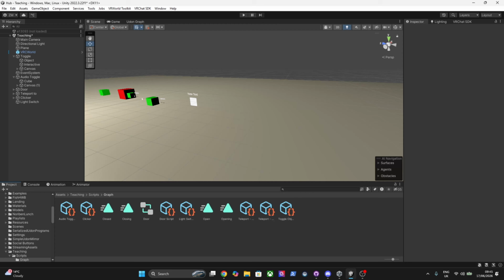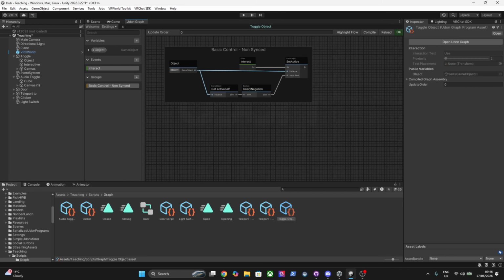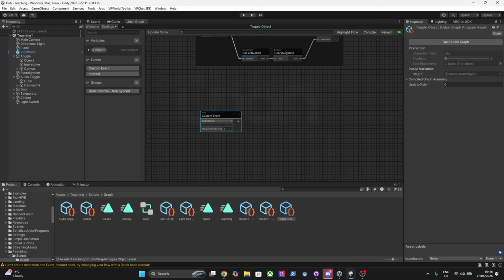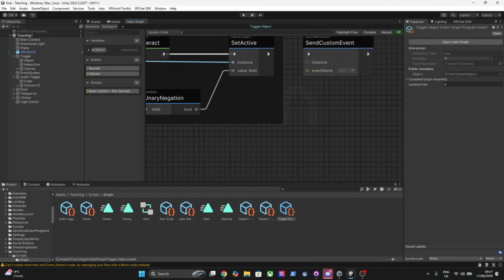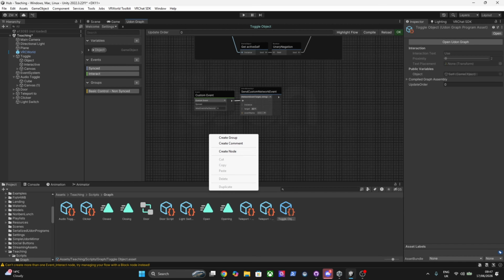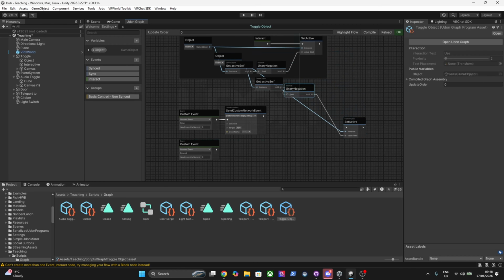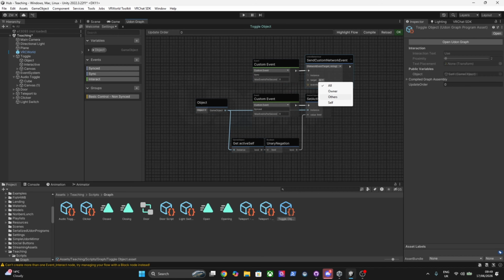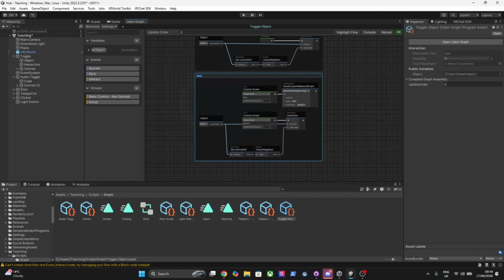VRChat Udon Graph: Send an Object Toggle to Everyone With Network Events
Add a network event to the basic VRChat object toggle from the previous tutorial. In Udon Graph, I create a custom event, move the toggle logic into it and use SendCustomNetworkEvent with the target set to All.

This is a short follow-up focused on triggering the toggle for everyone through a network event. It demonstrates event wiring; it does not cover persistent synced variables or a late-joiner state setup.

00:00 Review the original object toggle
00:46 Introduce the networked version
01:13 Create a custom event
02:12 Choose the network event node
02:29 Set the target to All
03:03 Connect the object toggle logic
03:38 Review the event flow
04:10 Interact and other trigger options

VRChat is a free social VR platform where creators build and share custom worlds and avatars. Udon is VRChat's built-in visual scripting language for adding interactivity to worlds without needing a traditional coding background.